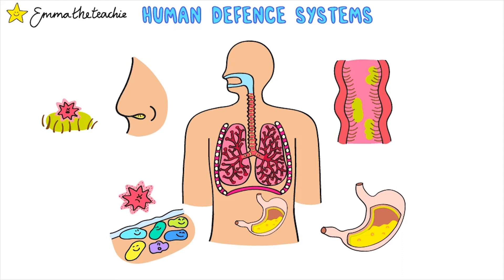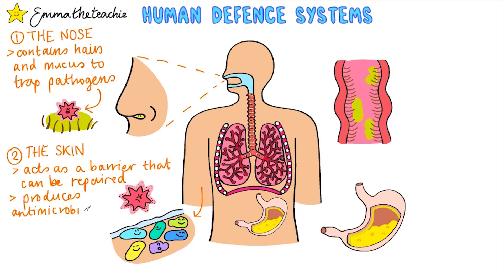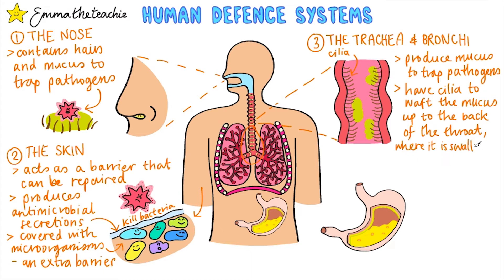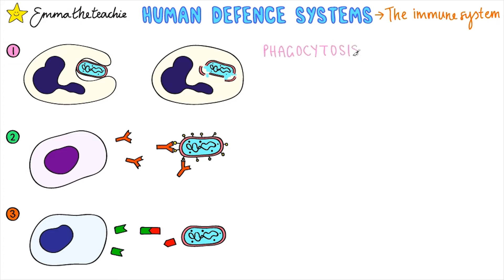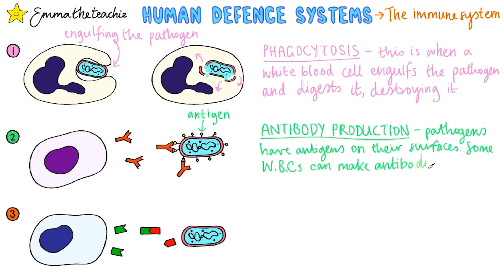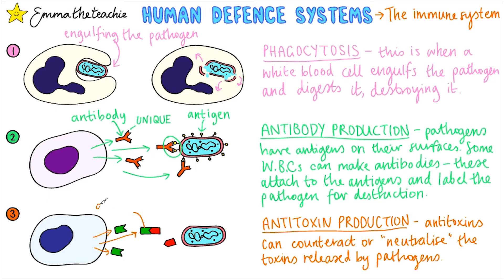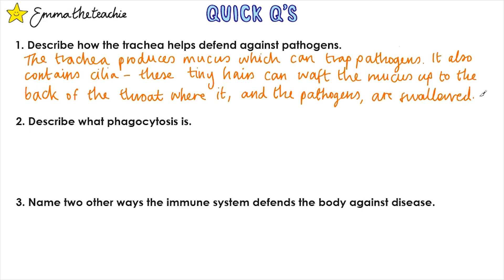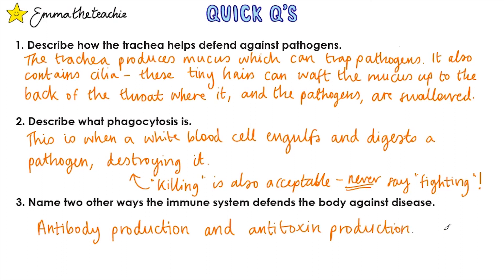The immune system - GCSE Biology (Revision for 2020)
This video will cover human defence systems including the non-specific system and the immune system. to use the diagrams & questions as you watch!

***This video is for the topic of Infection and Response for GCSE Biology and Combined Science (9-1) - it is written for the AQA specification but overlaps with other exam boards.***

Our bodies have two lines of defence against pathogens. The first is non-specific. It includes:

 - The nose
 - The skin
 - The trachea and bronchi
 - The stomach

I’ll explain how each one of these works.

If a pathogen makes it past these, then the immune system will try to destroy it. There are three ways it can do this:

 - Phagocytosis
 - Antibody production
 - Antitoxin production

We’ll cover how the white blood cells use these methods to destroy pathogens.

The video finishes up with some quick questions to test your understanding! This is a great way to improve and boost your grades, so give them a go by pausing the video & thinking through your answers or writing them in your Studyalong Workbook.